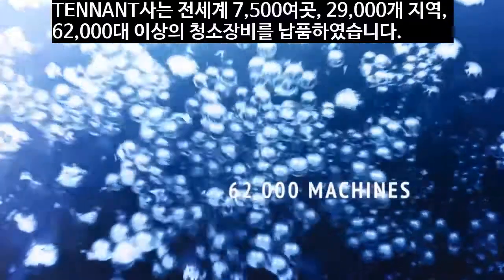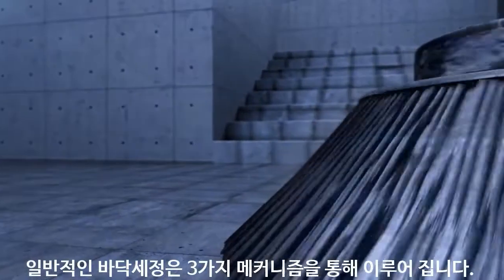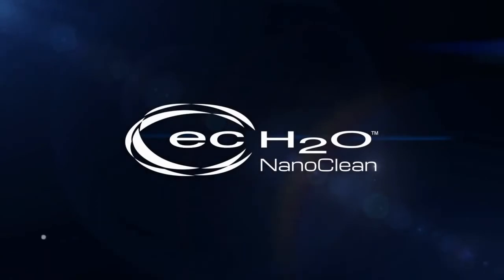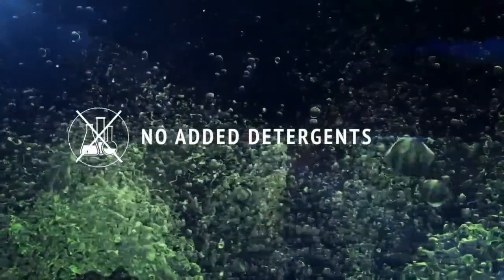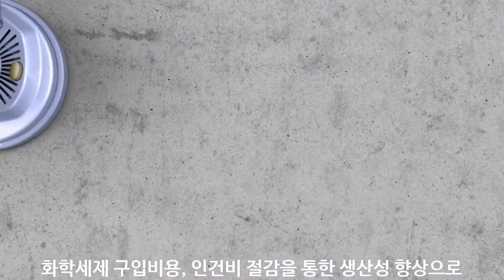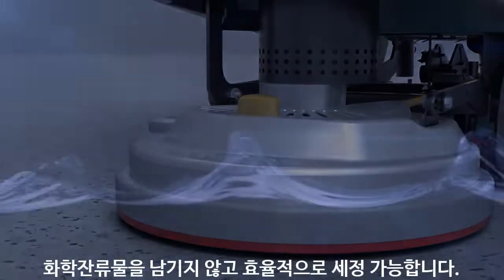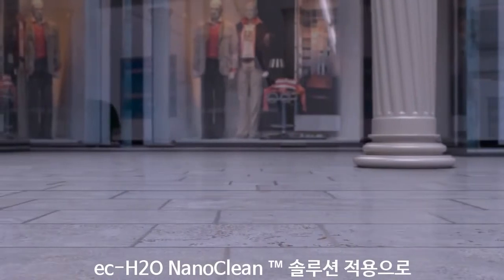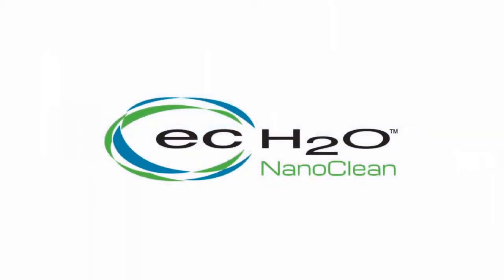친환경 청소장비 이씨워터 (청소장비 청소차 크린텍 임대 가능)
친환경 청소장비 이씨워터
청소장비 청소차 크린텍 임대 가능